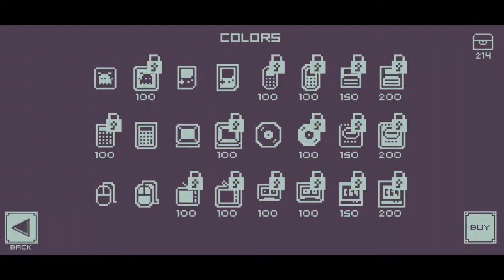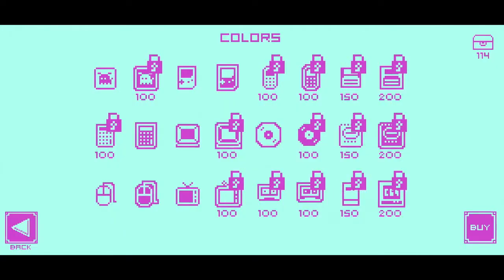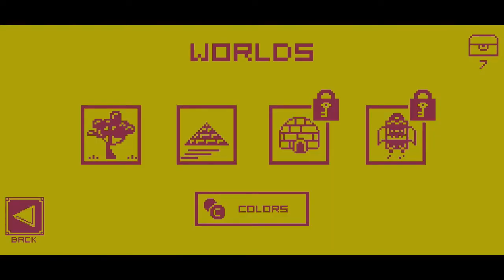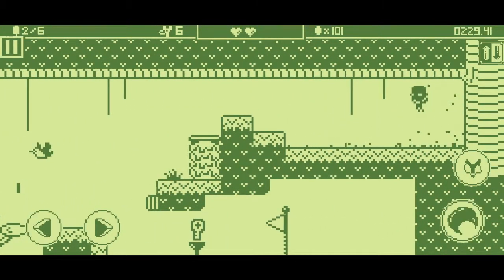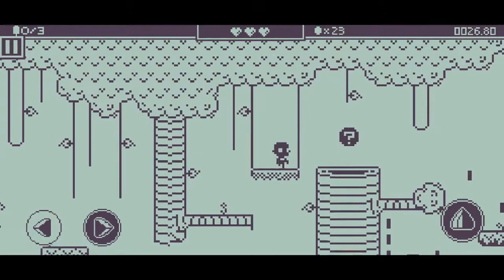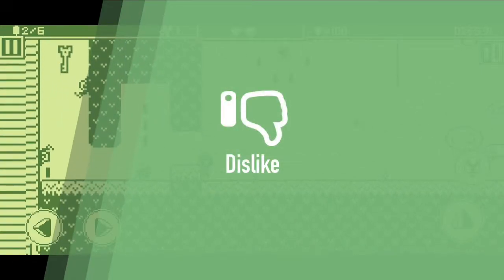Pixboy - Quicklook Review (iOS/Android/Switch)